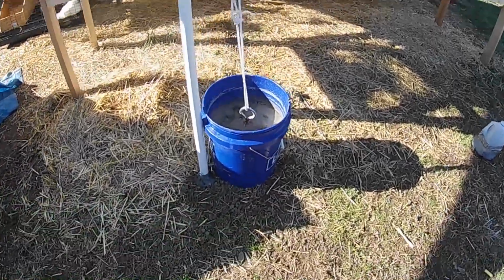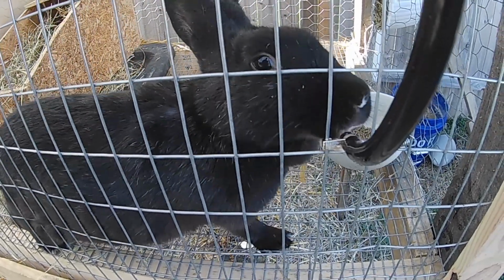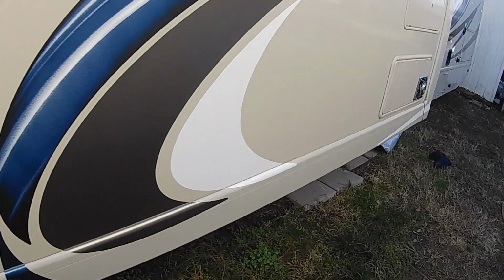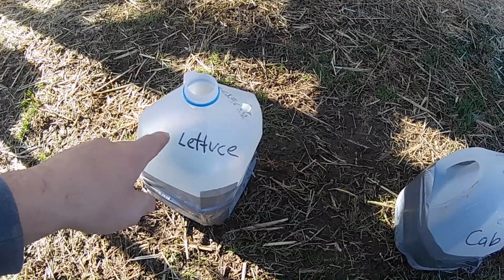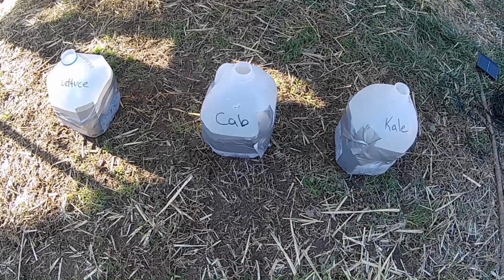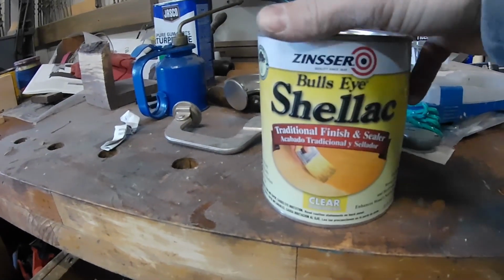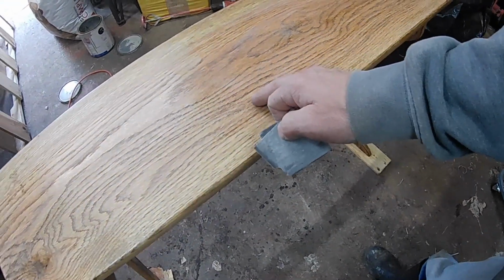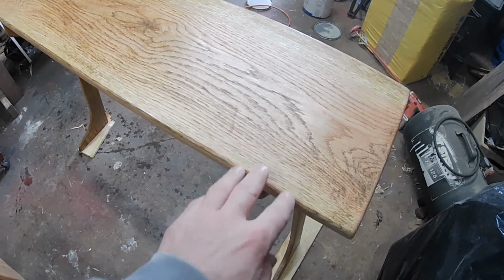Refinishing A Hall Table- Super Smooth Finish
Catching up on fixing things around the house and refinishing a hall table.